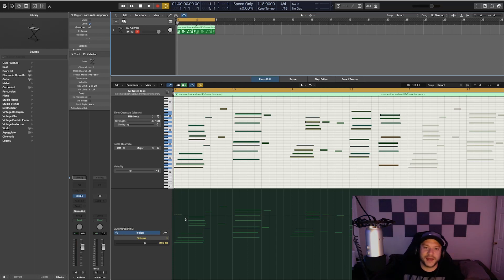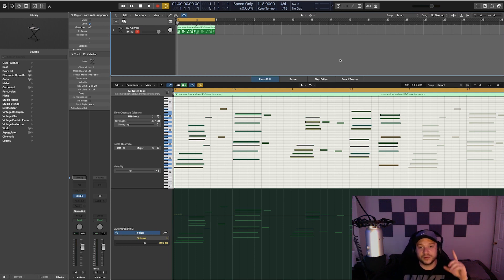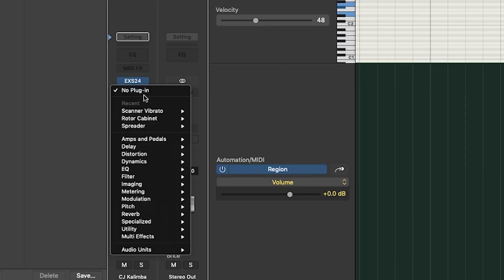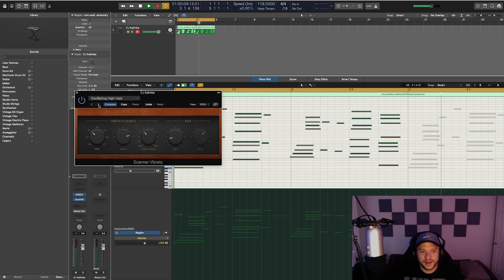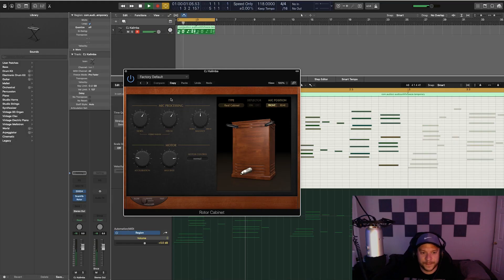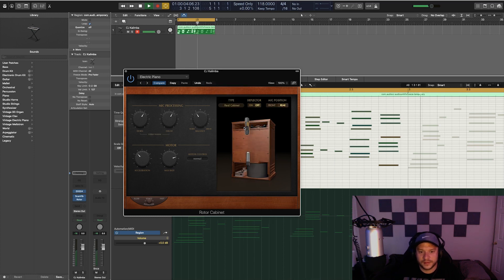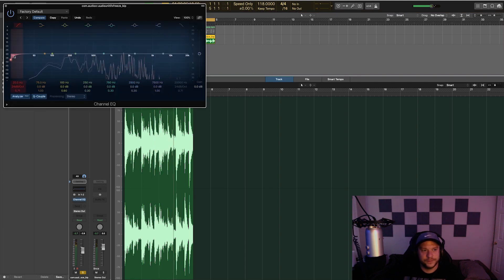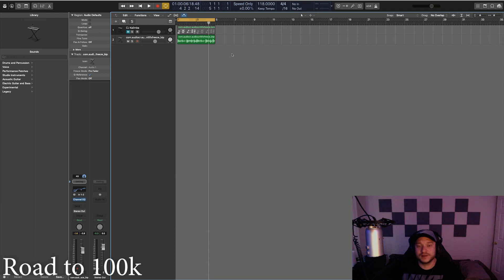DETUNE SAUCE WITH LOGIC STOCK PLUGINS + FREE VIRTUAL INSTRUMENT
In this Logic Pro X tutorial, I will show you some stock plugins you can use to get that Detune feels you are looking to add to your samples and virtual instruments. I also included a free virtual instrument I creaked in EXS24, which is included in the project file.

😎 Connect with CJ Beatz®